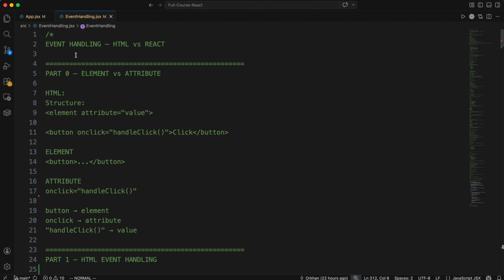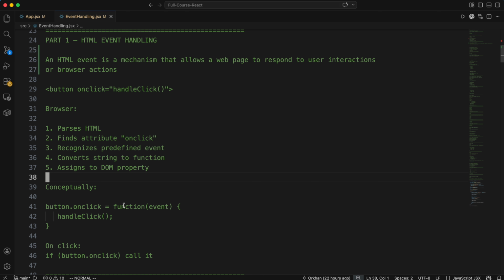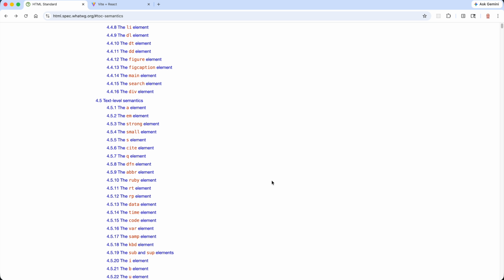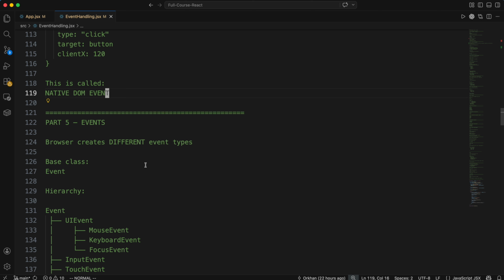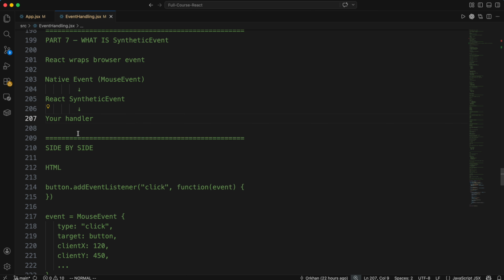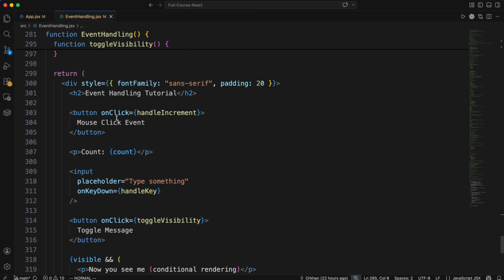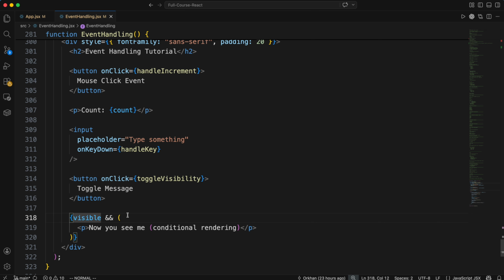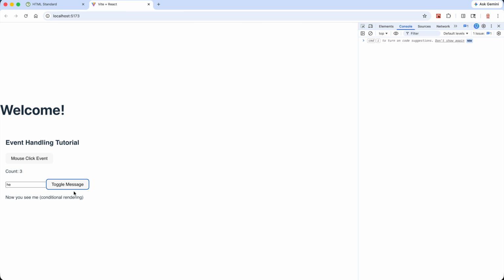React Tutorials - 6.Event Handling